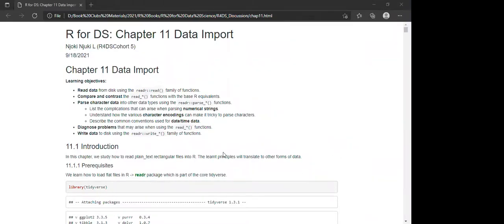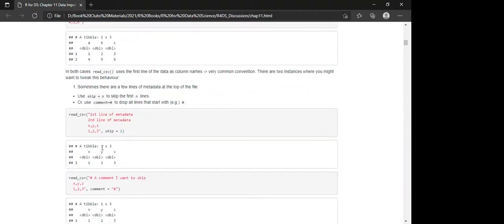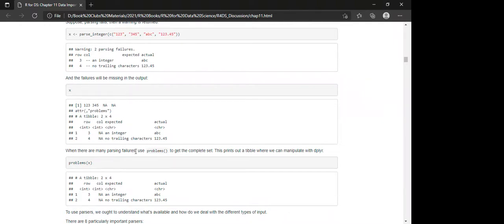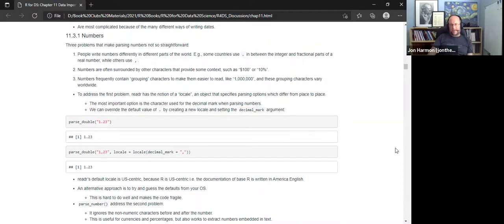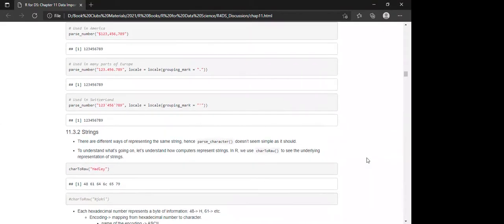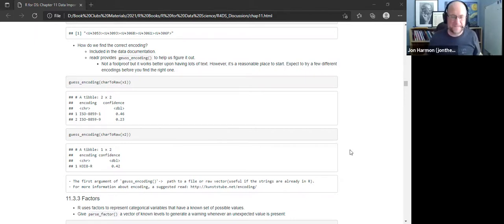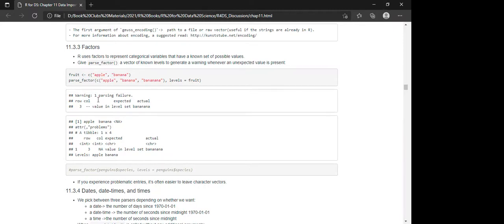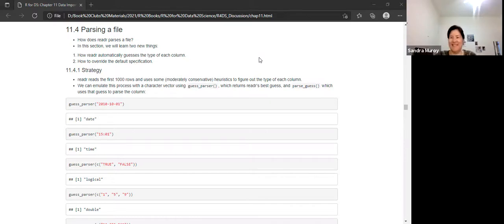R for Data Science: Data Import Part 1 (r4ds05 11)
Njoki Njuki Lucy presents the first half of Chapter 11 ("Data Import") from R for Data Science by Hadley Wickham & Garrett Grolemund on 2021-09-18, to the R4DS Book Club. Cohort 5